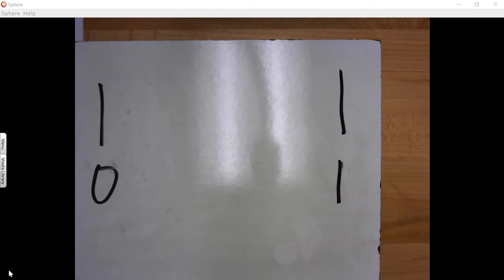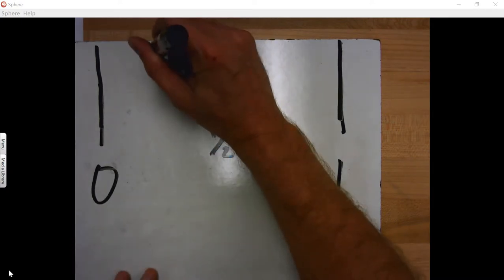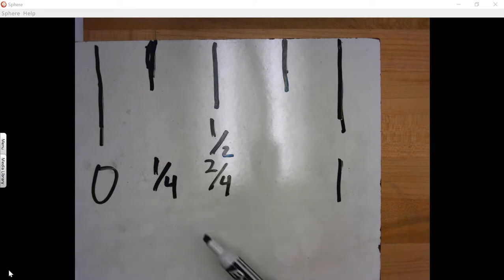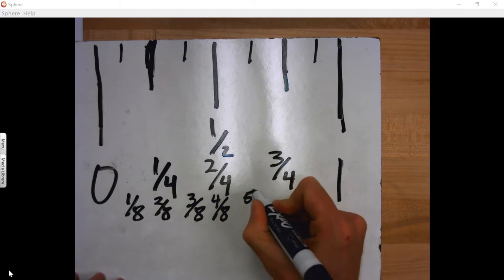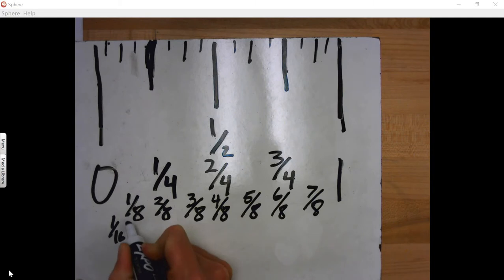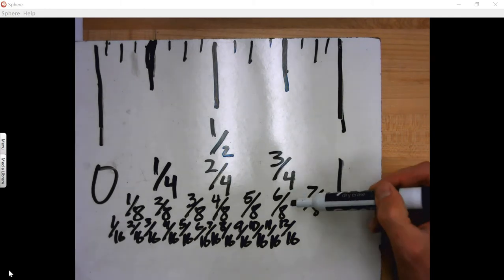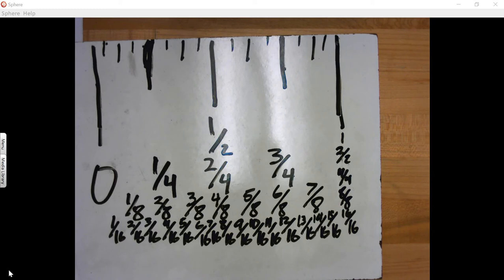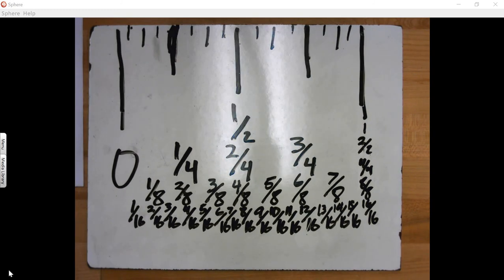How to read a ruler using factions of an inchfoot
This video show the basics of how a rule uses fraction.  I use it in conjunction with the ruler game in my engineering classes.